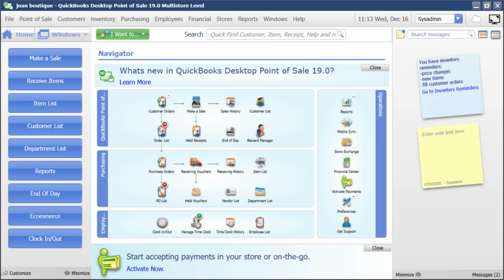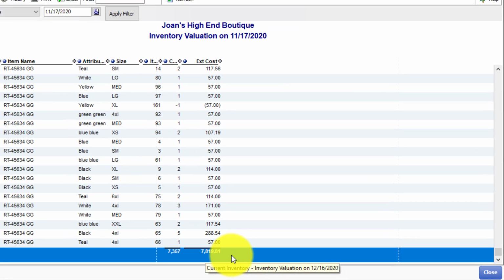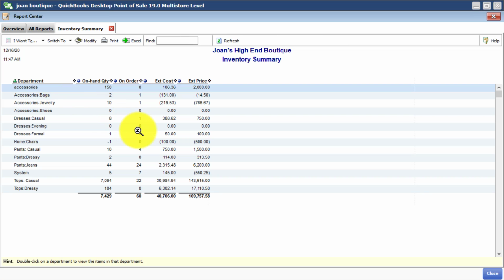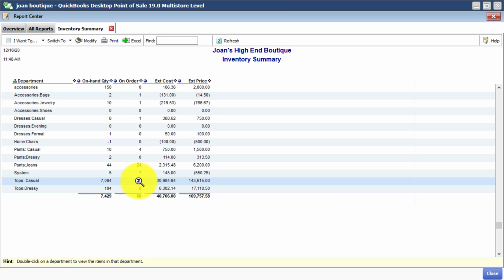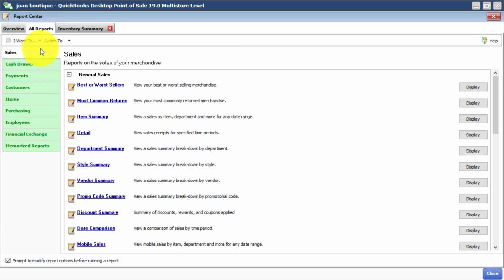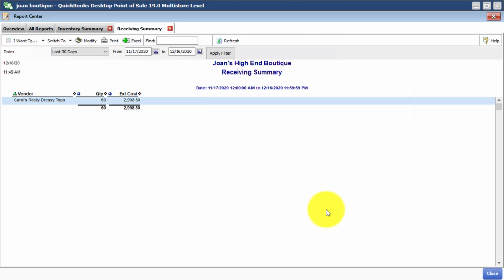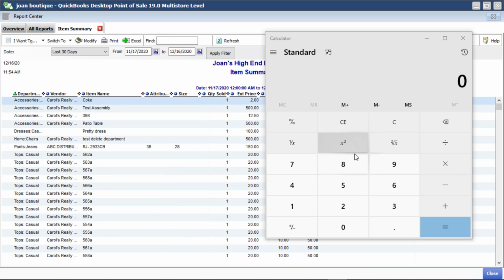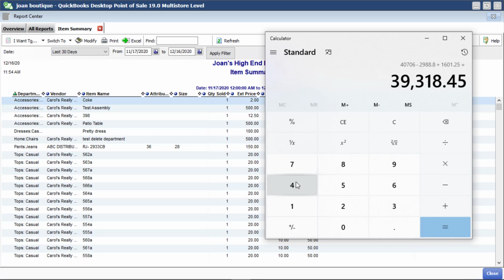How to find an inventory value as of a specific date in QuickBooks Point of Sale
While there is a report inside of QuickBooks point of Sale that allows you to specify a specific date to value the inventory, we have found problems with this report, therefore we take you through a foolproof method to determine your inventory value as of a certian date